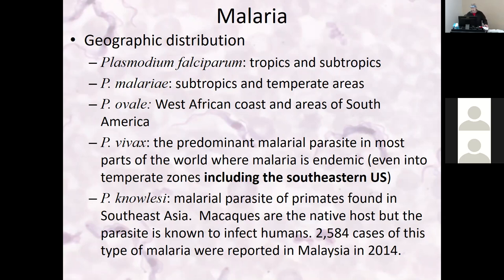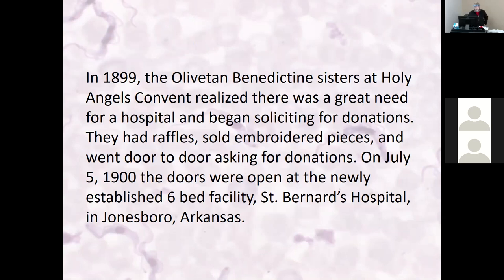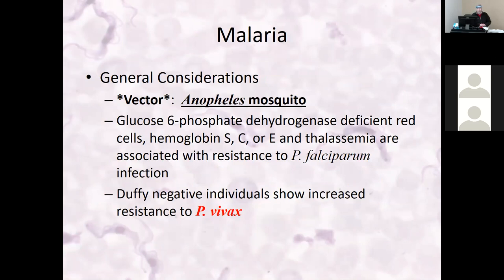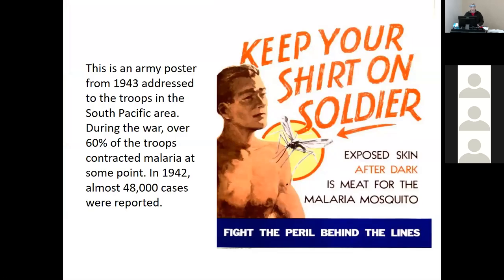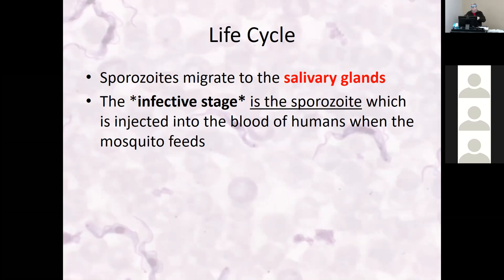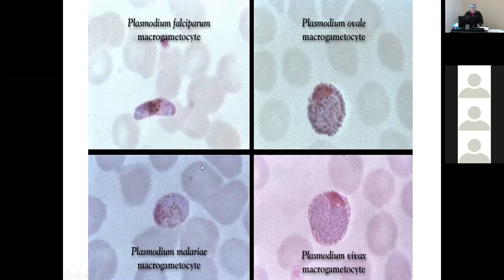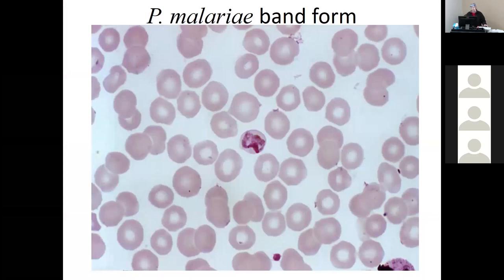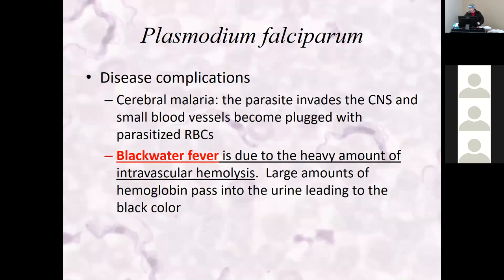Parasitology #5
Malaria, Babesiosis